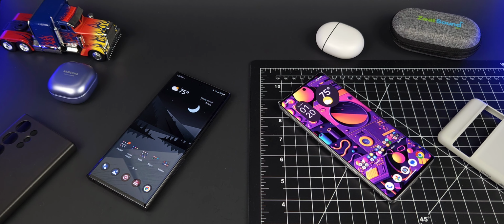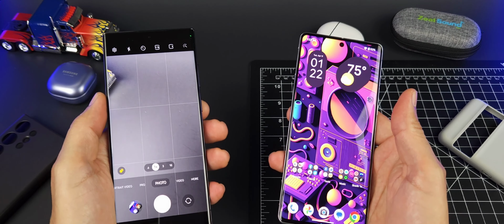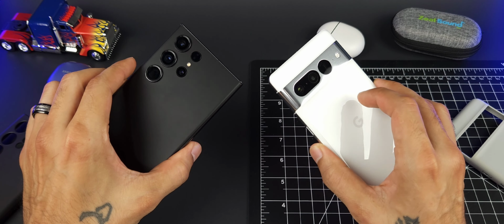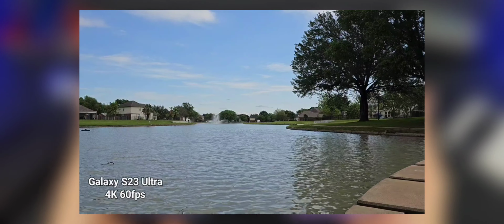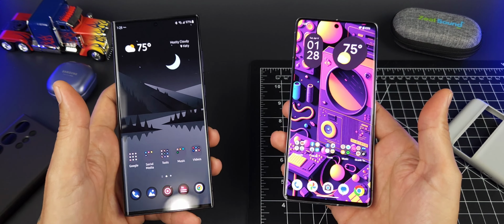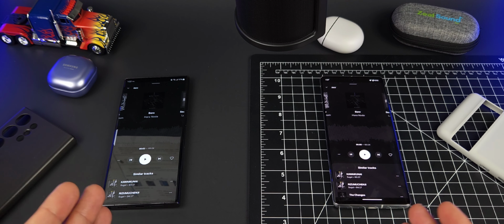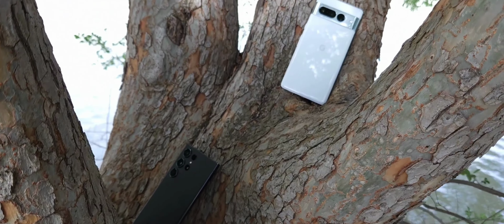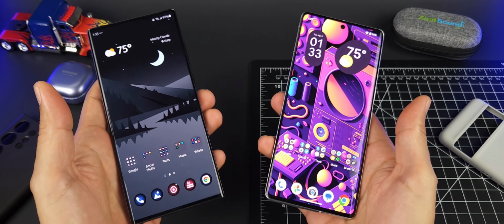Google Pixel 7 Pro vs Samsung Galaxy S23 Ultra Spec Comparison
This is a detailed Spec Comparison between the new Samsung Galaxy S23 Ultra and the Google Pixel 7 Pro. Spec's, photos, and video side by side comparison.